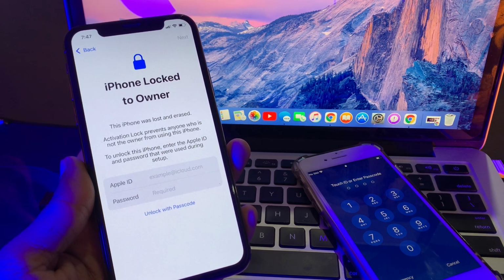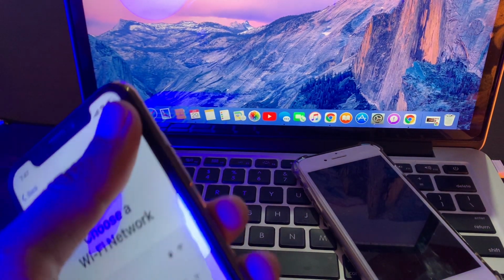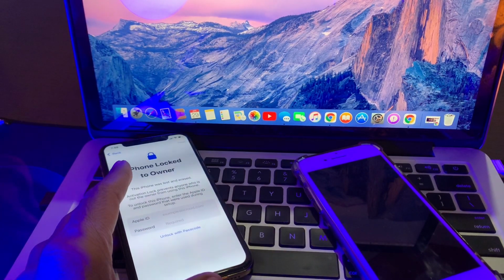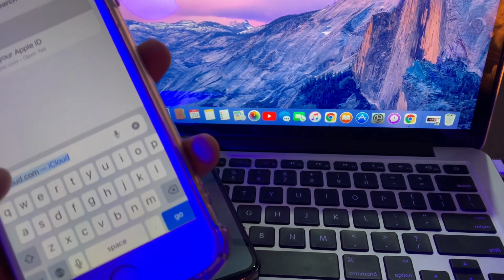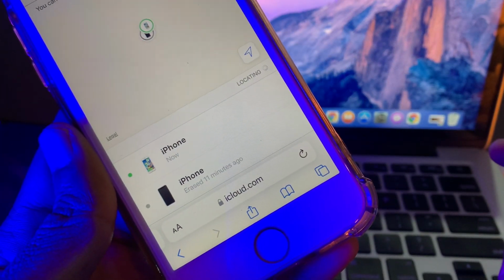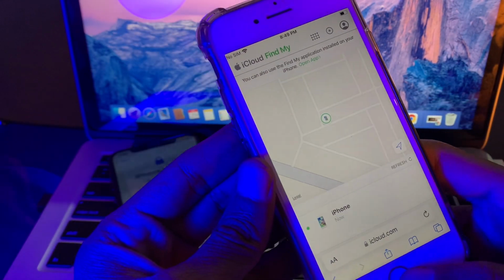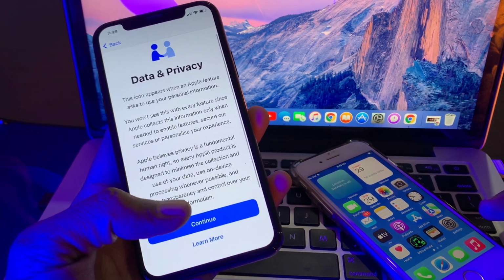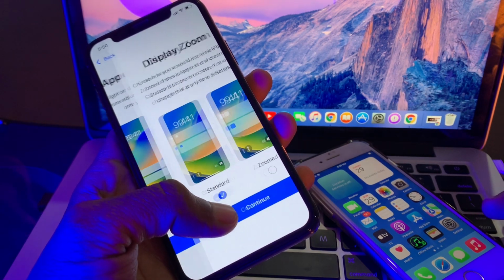Fix iPhone Locked To Owner ! How To Unlock iPhone Locked to Owner iOS Without PC